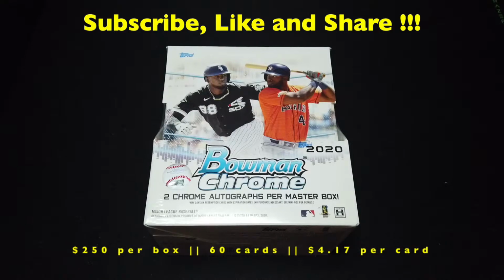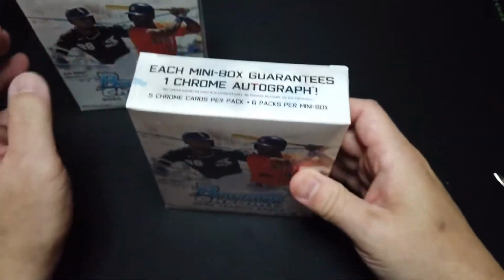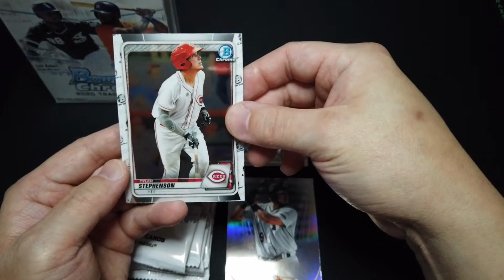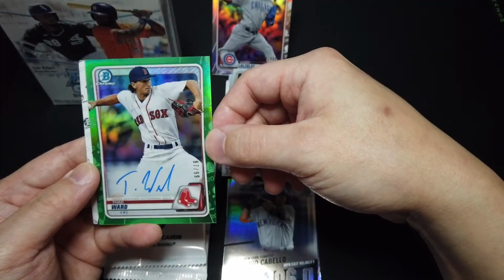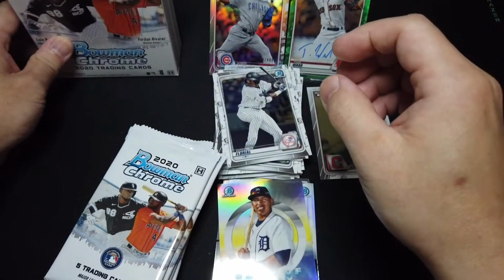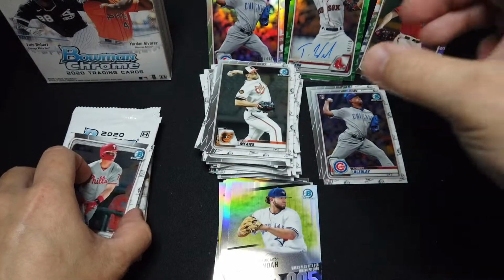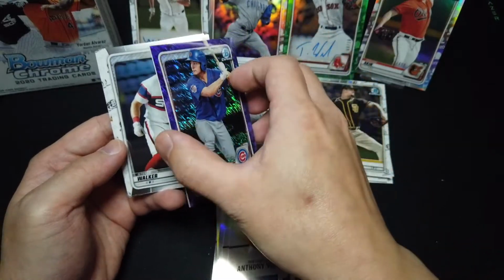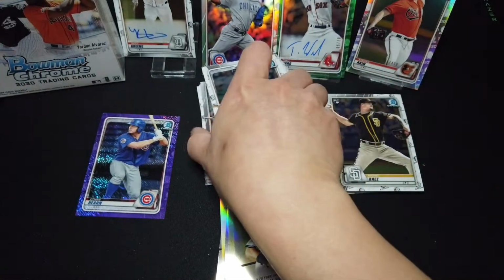Topps 2020 Bowman Chrome Hobby Box Break - The Gold Standard for Card Collecting and Investing !!!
Take good care of these cards especially rookies and prospects. When investors and collectors alike look for cards to buy, they always look at Bowman cards first. Not too much luck with this box 🤨... Should I get another box?